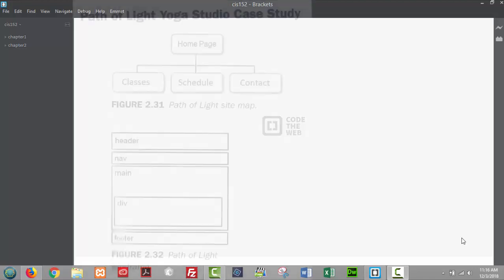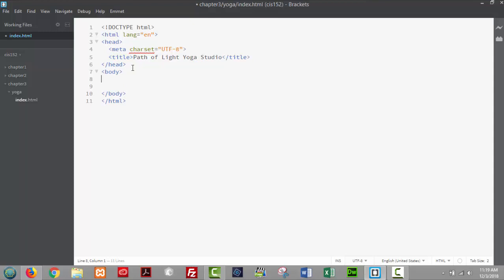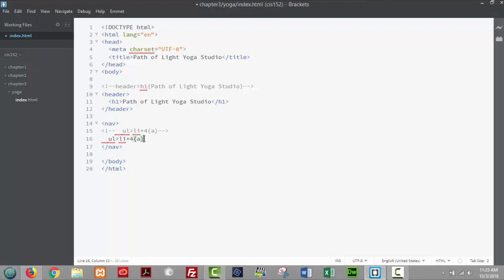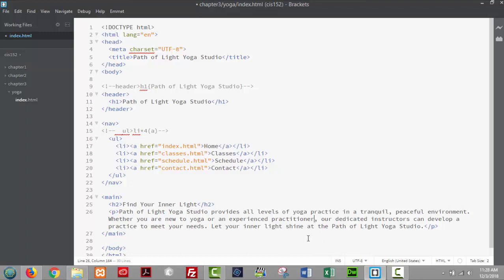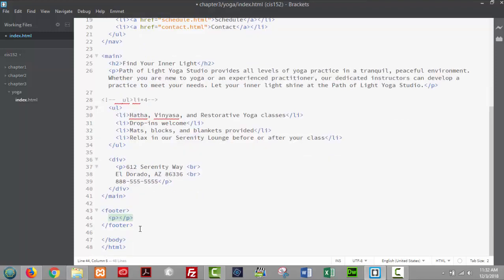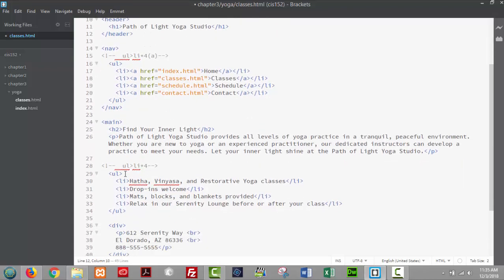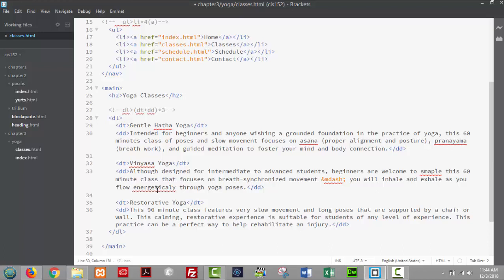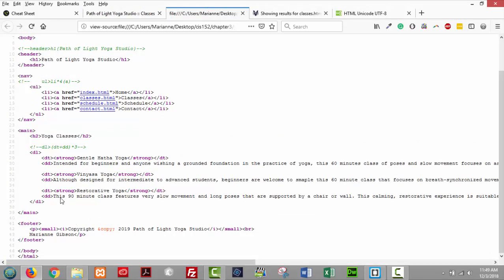Chapter 3: Path of Light Yoga Studio Case Study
This video tutorial covers the Review and Apply Case Study for the Path of Light Yoga Studio website.